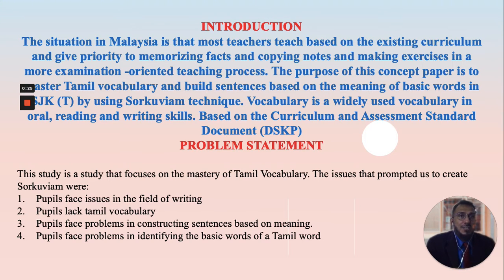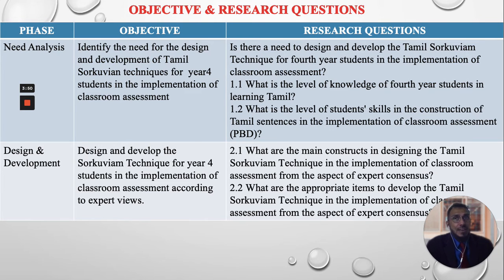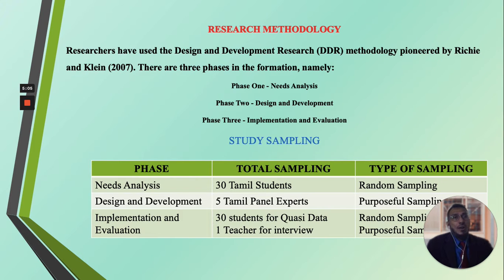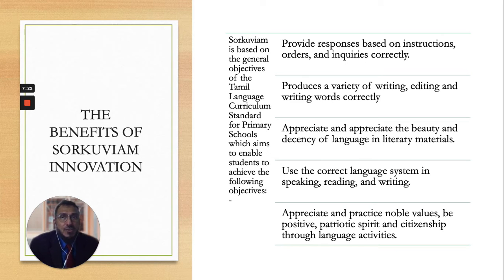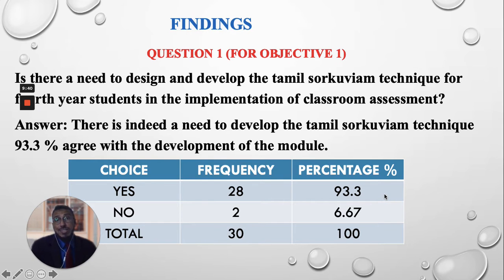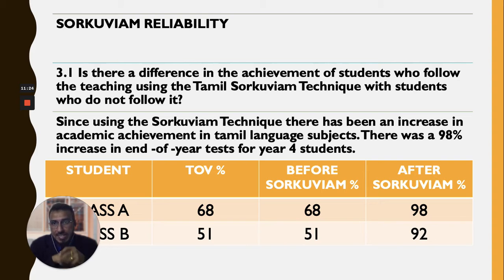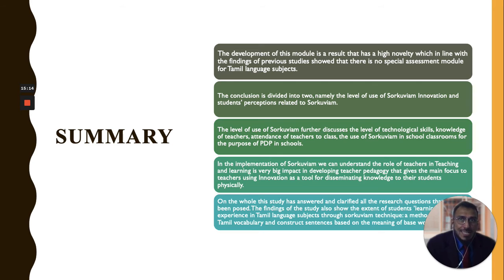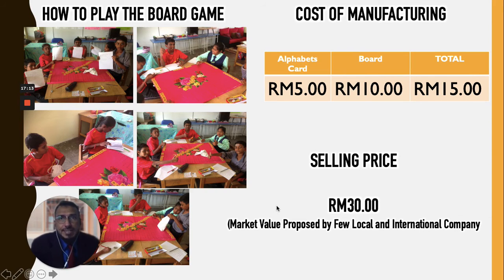BEST TEACHING PRACTISE 2021: SORCUVIAM TECHNIQUES | MR.THANESH BALAKRISHNAN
SORCUVIAM TECHNIQUES: A METHOD TO MASTER TAMIL VOCABULARY AND BUILD SENTENCES BASED ON THE MEANING OF BASIC WORDS

MR.THANESH BALAKRISHNAN
GURU PENYELARAS BESTARII
SJK (T) SITHAMBARAM PILLAY